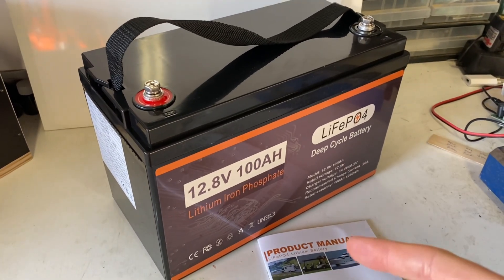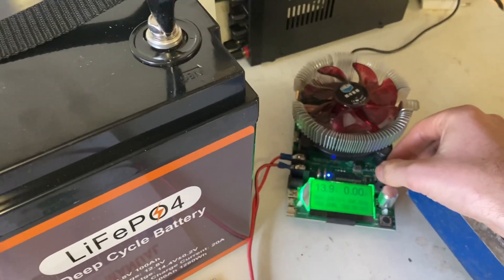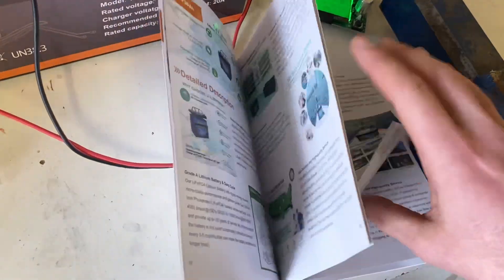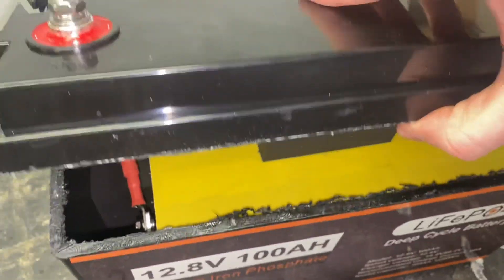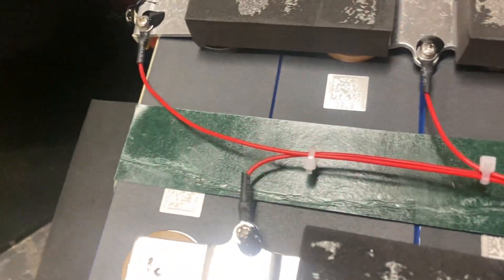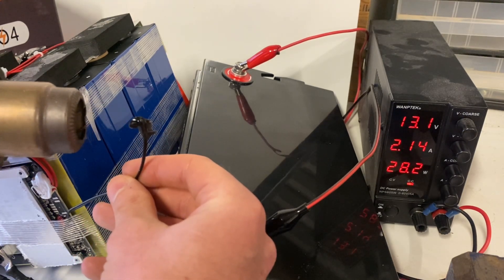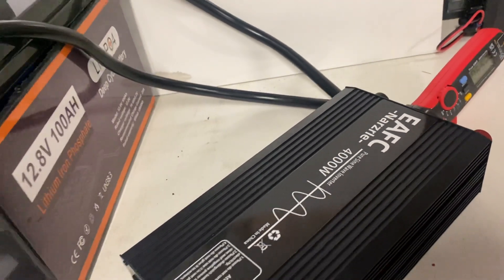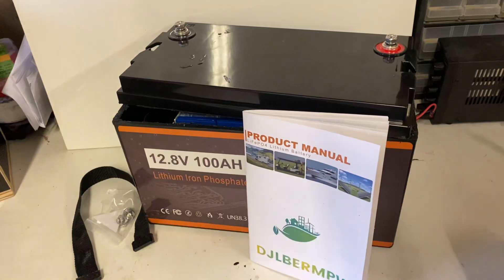DJLBERMPW LiFePO4 Battery Review – Capacity Test, Teardown & BMS Protection!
I take a deep dive into the DJLBERMPW LiFePO4 battery, made by DJDC Power, to see if it lives up to its specs. I’ll run a capacity test to verify its actual usable energy, perform a teardown to inspect the build quality and BMS, and push it to its limits with temperature protection tests.

🔍 What you’ll see in this review:
✅ Full capacity test – does it deliver what it promises?
✅ Teardown – what’s inside this battery? Any surprises?
✅ Temperature protection tests – will the BMS protect it in extreme conditions?

💬 Have experience with this battery or a similar one?

📌 Links & Resources
The Battery:

Wanptek DC Power Supply – Perfect for precise testing and charging needs
Battery Capacity Tester – Ensure your batteries perform as expected
Multimeter: